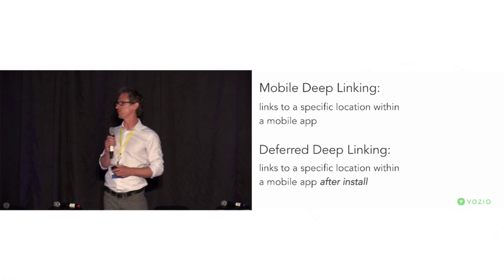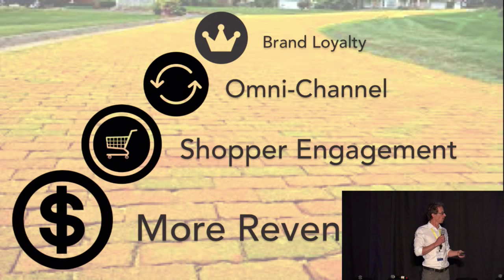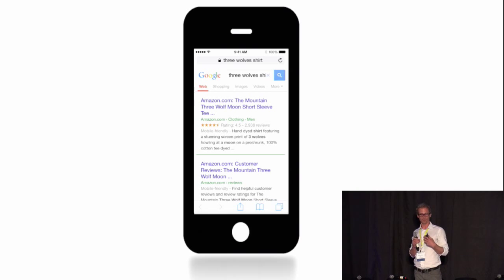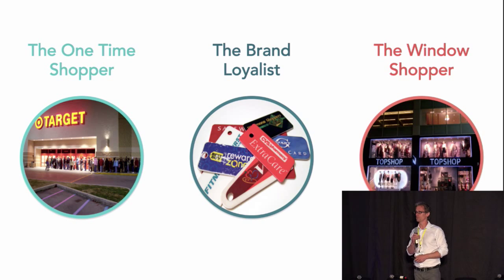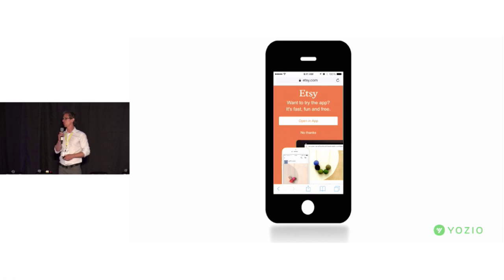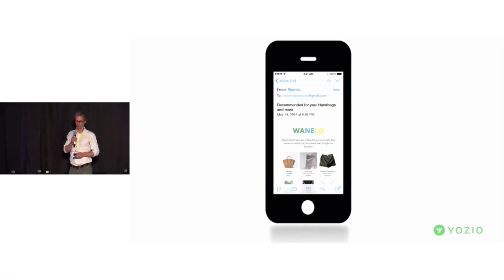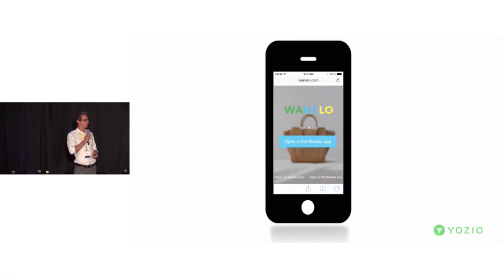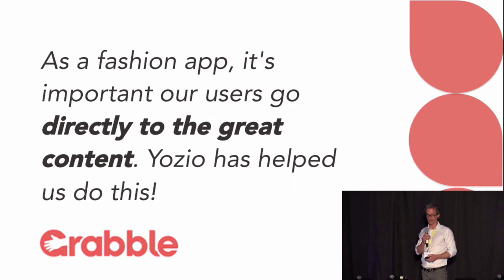Dane Holewinski Co-founder @ Yozio | Grow Commerce 2015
**How Deep Linking Fixes the One-size-fits-all Mobile Shopping Experience**

To date, the mobile user experience has been one-size-fits-all for most commerce companies.  This creates unnecessary friction for users and hinders the goals of retailers. Yozio reduces this friction with Superlinks and deep linking, creates personalized experiences and helps retailers meet their mobile objectives.

Learn how deep linking can customize mobile commerce.